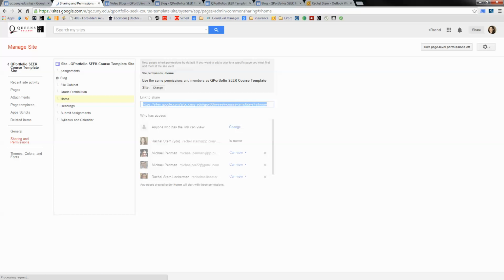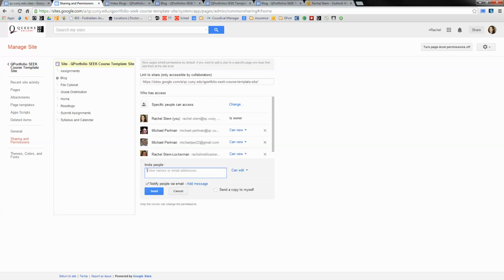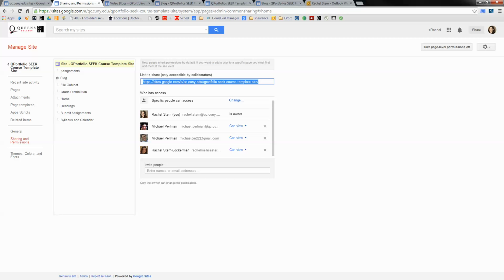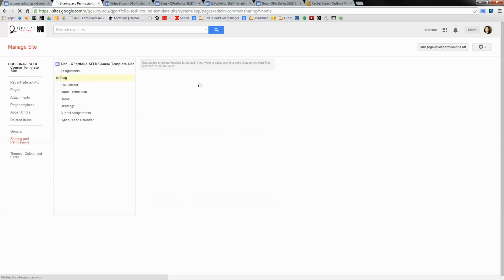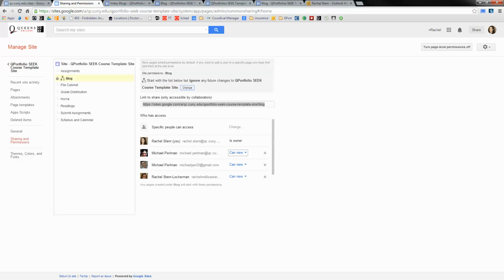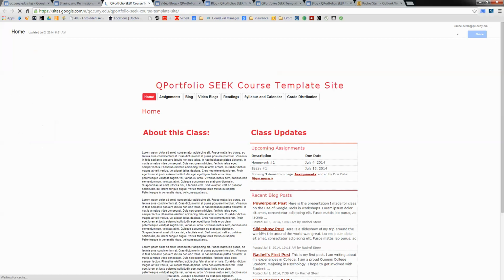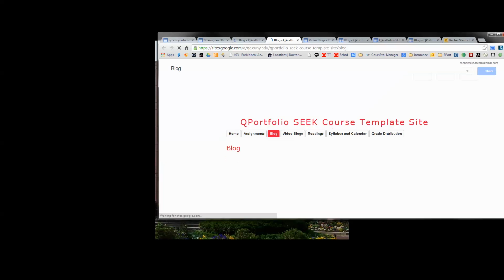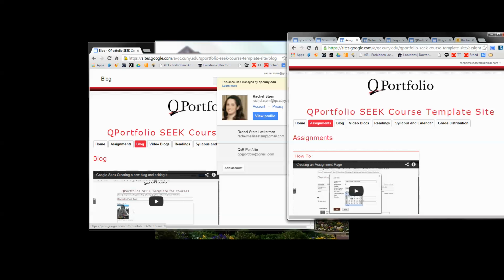Sharing with your Students